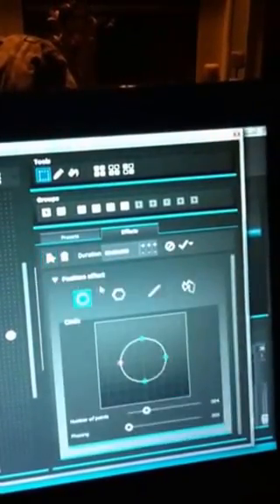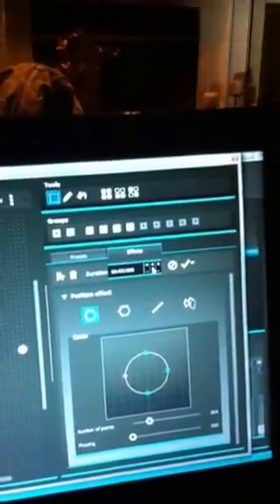Intelligent lighting. Mydmx 2.0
Quick demo on how to make one scene two different effects. Using the Chauvet scanner 100. Showing how to Chris cross your lights one scene.